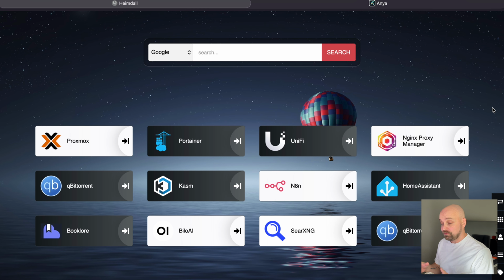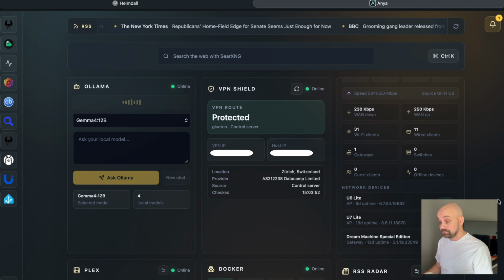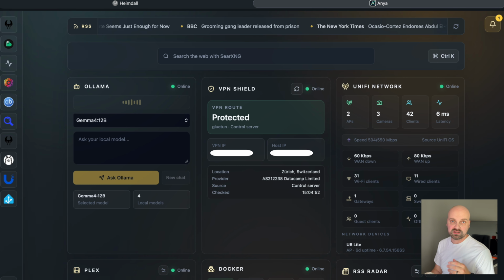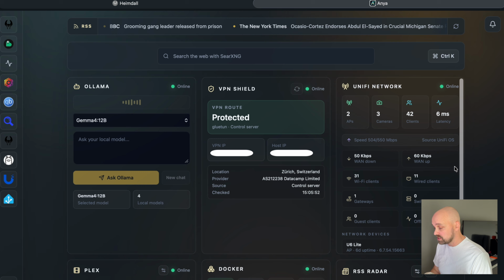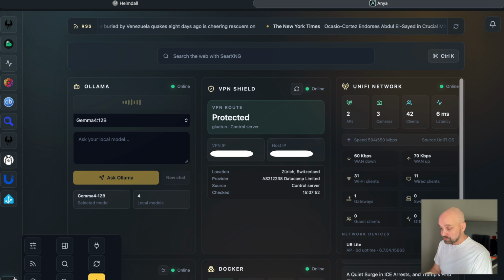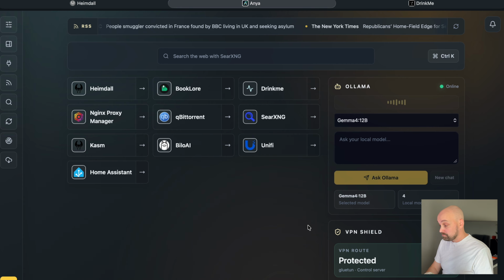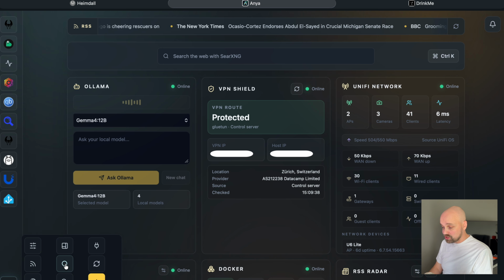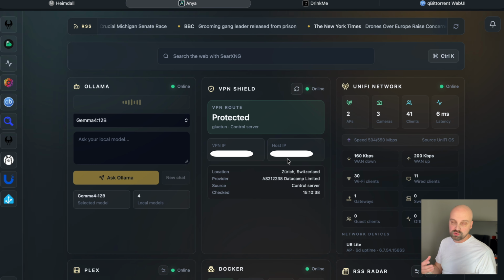Homelab Dashboard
I spent months trying different homelab dashboards like Heimdall, Homepage and Homarr. They’re all excellent projects, but none of them gave me exactly what I was looking for.

So I decided to build my own.

Meet Anya: my custom homelab command center.

Instead of opening multiple applications to check Docker, UniFi, Plex, Home Assistant, qBittorrent, and everything else, I wanted one place that gives me an instant overview of my entire homelab.

In this video, I’ll show you:

* Why I built Anya
* A complete tour of the dashboard
* The features I’ve implemented so far
* My plans for future development

Anya is still a work in progress, and I have plenty of ideas for where it’s going next. My goal is to build a dashboard that isn’t just a collection of links, but a true command center for managing and monitoring a homelab.

I’d love to hear your ideas.

What features would you want in your ideal homelab dashboard?

I’ll continue sharing updates as Anya evolves, along with more homelab projects and tutorials.

00:00 Heimdall
01:00 Meet Anya
05:20 Widgets
08:12 Final Thoughts